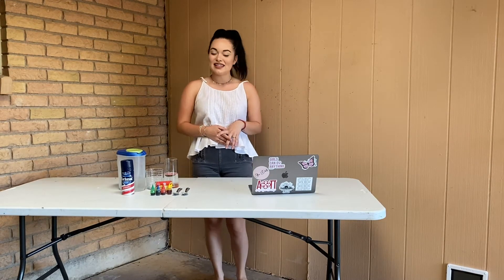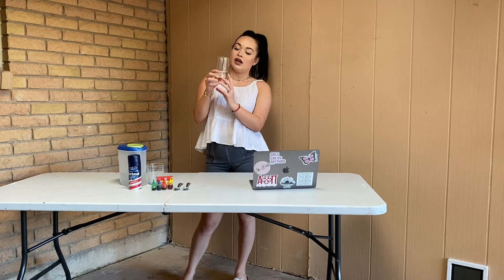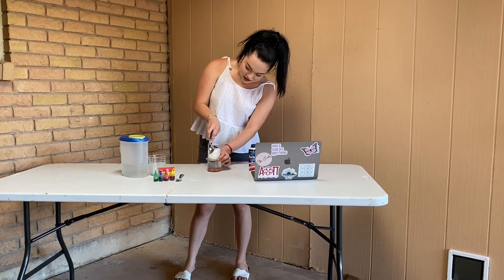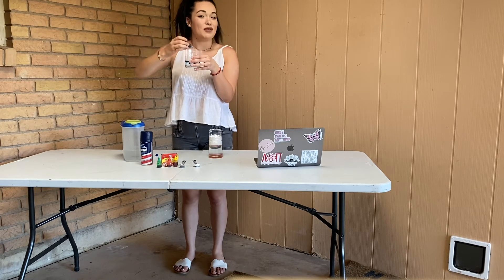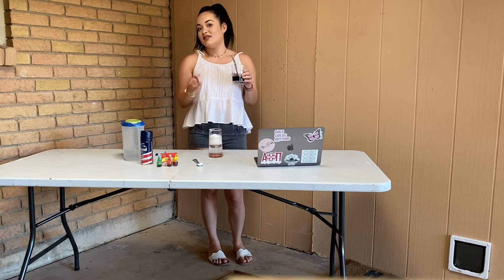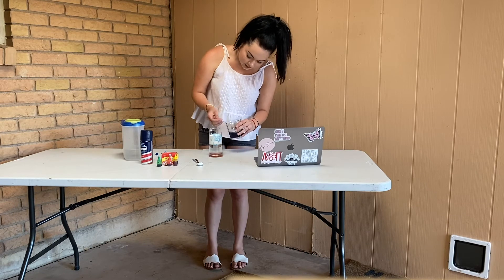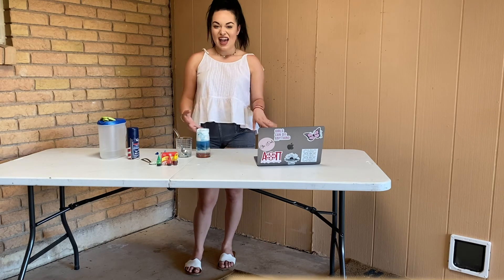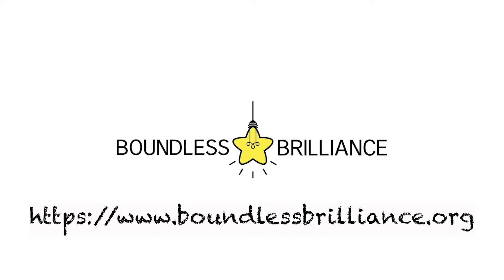Storm in a Glass Experiment!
Join Boundless Brilliance as we create a storm in a glass! This is an easy scienceexperiment to do at home. Learn about the weather during this fun science experiment!

Materials:
-2 cups
-2 spoons
-water
-shaving cream
-food coloring